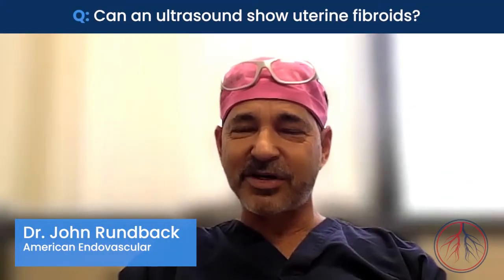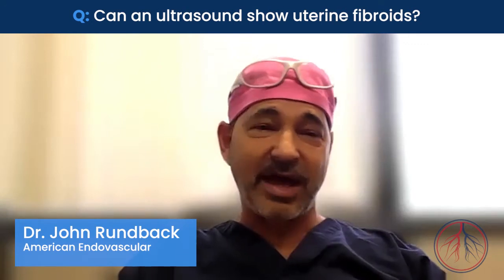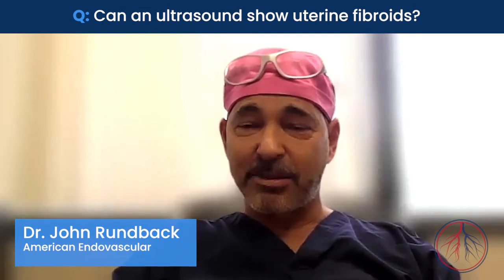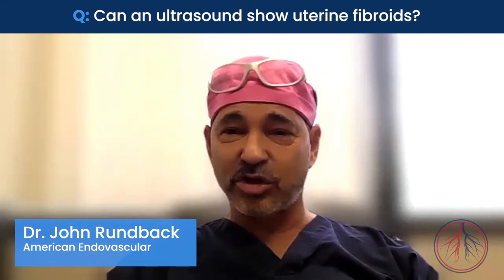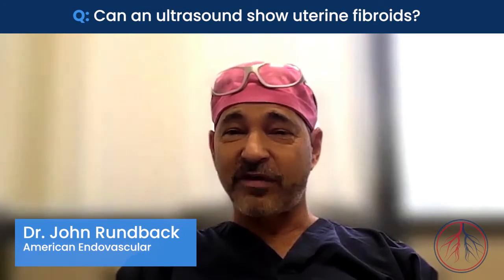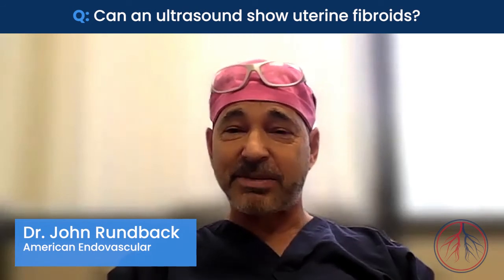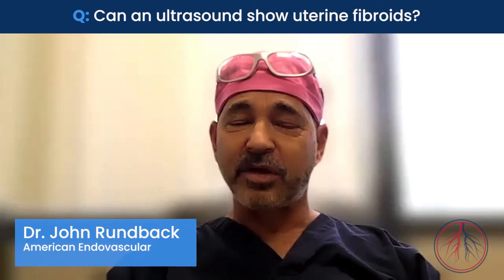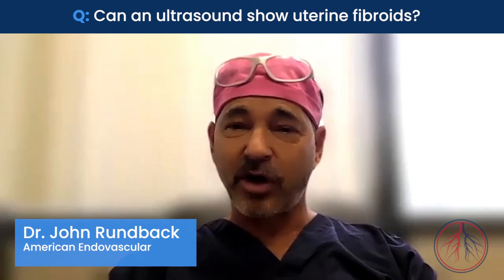Can an ultrasound show uterine fibroids?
For women who are experiencing symptoms typical of fibroids, such as heavy bleeding, a need to urinate urgently or frequently, abdominal bloating or pain, often the first test that will be ordered by the gynecologist is an ultrasound. This can either be a trans-abdominal ultrasound, the type of ultrasound you may be familiar with if you've had a baby, where they look at the uterus and the fibroids from the outside, or a transvaginal ultrasound, where the ultrasound probe is inserted from below to see the fibroids much more closely and in more detail. These are often the first tests that are done and can diagnose not only the presence of fibroids, but also how many there are, where they are located, and if they might be the cause of the symptoms. For patients who could be contemplating minimally invasive treatments, the best of which, uterine fibroid embolization, which we perform here at American Endovascular, an MRI is preferable to an ultrasound. An MRI provides a level of detail which is very important, to ensure a minimally invasive treatment isn’t offered to somebody who might have another reason to need surgery.